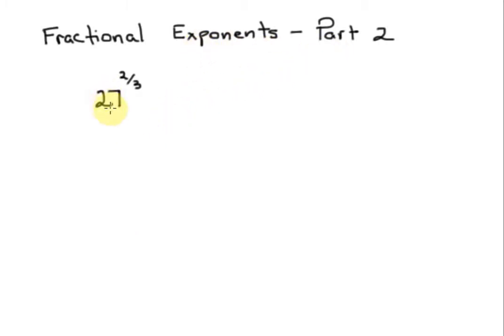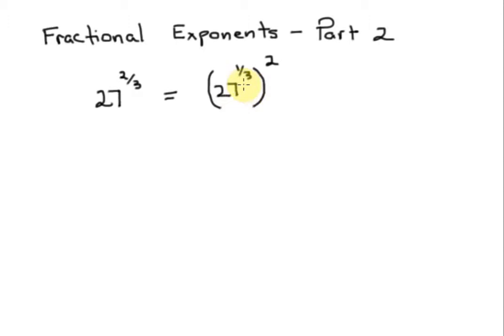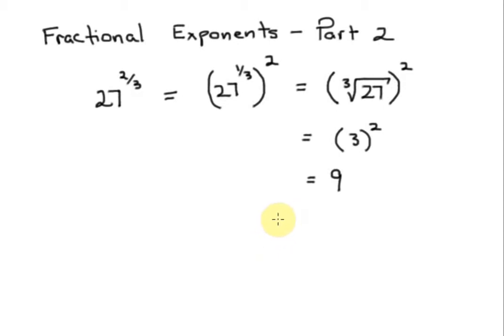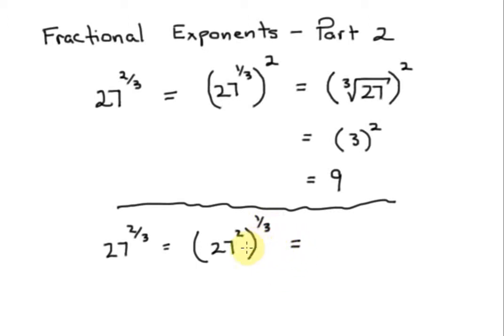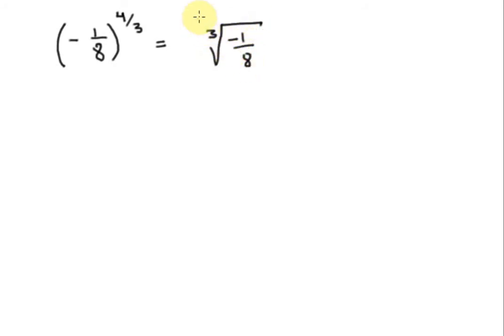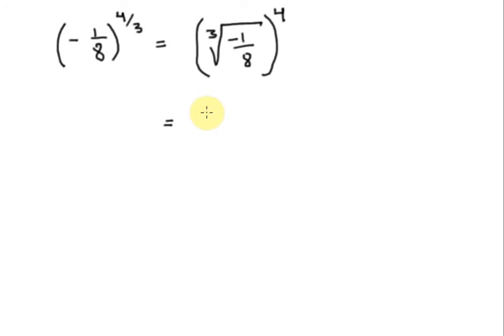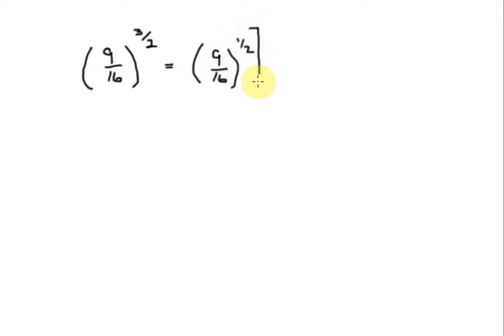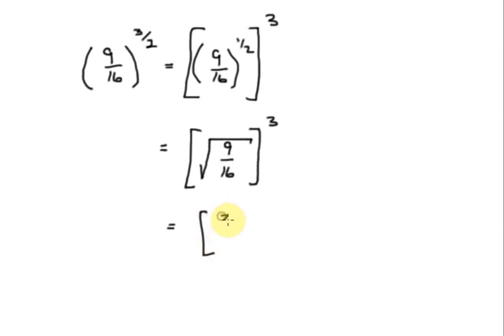Fractional Exponents Part 2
Understanding powers with fractional exponents